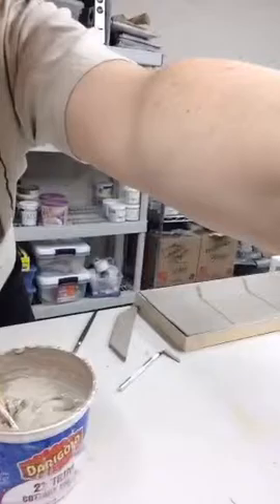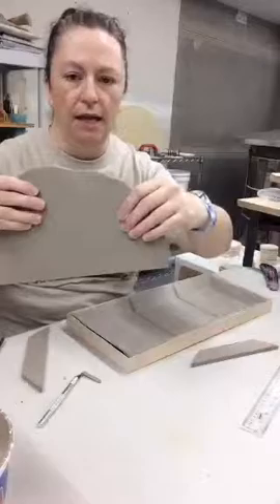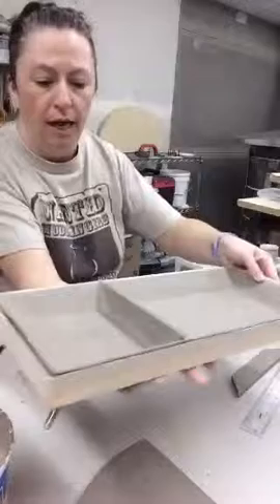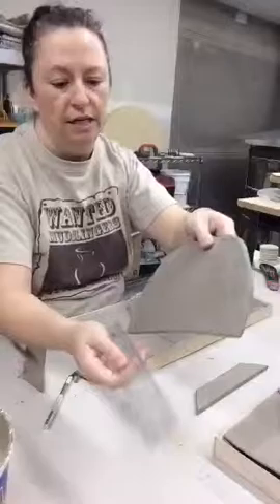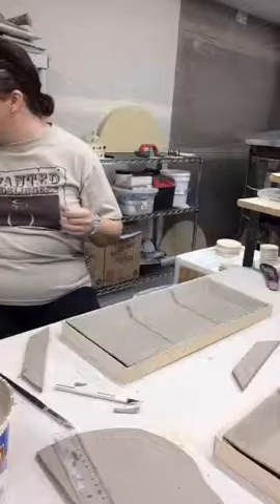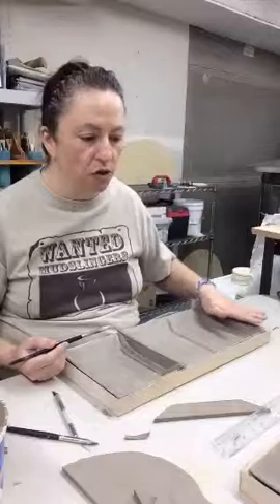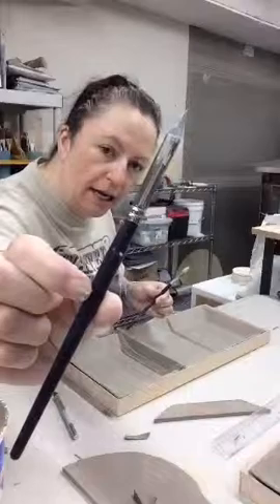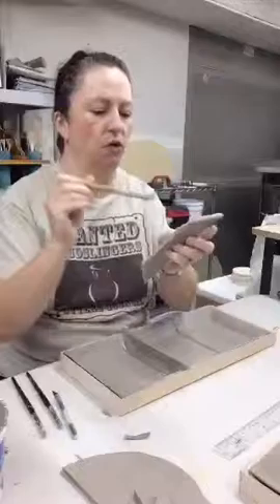Slab trays.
Recorded on 04/10/2016 05:22 PM UTC by ZephyrValley
Live viewers: 14
Heart count: 106